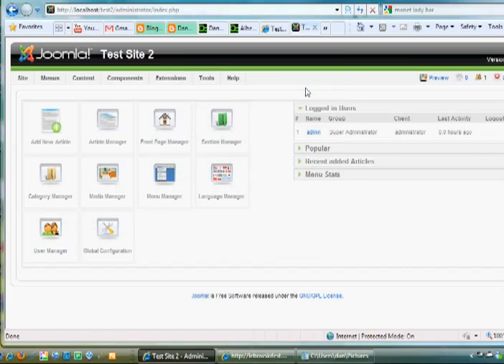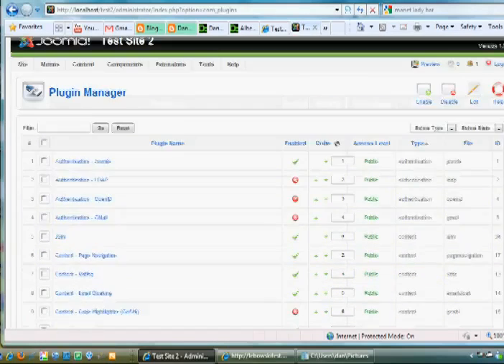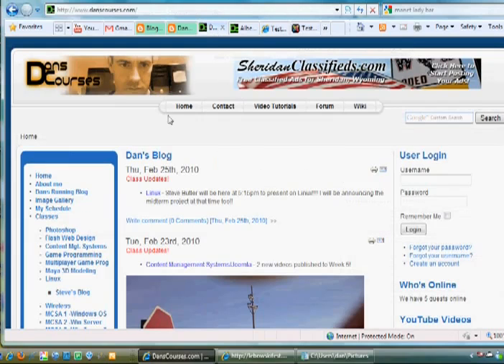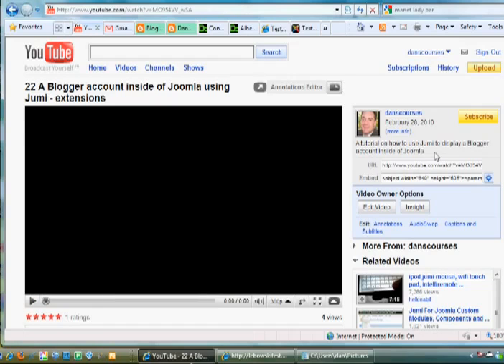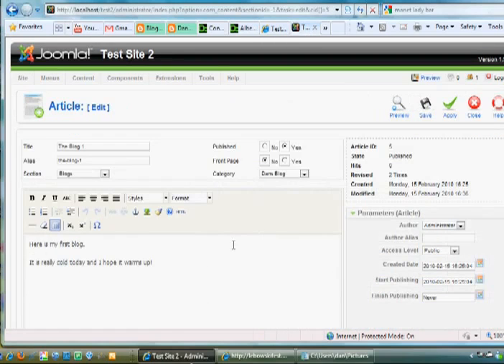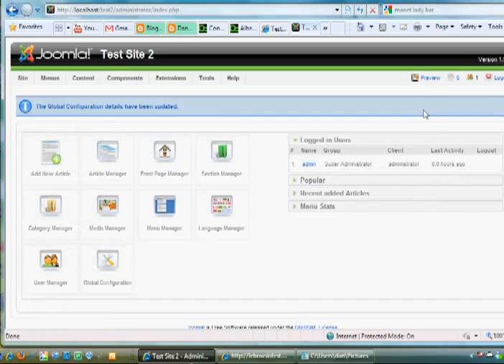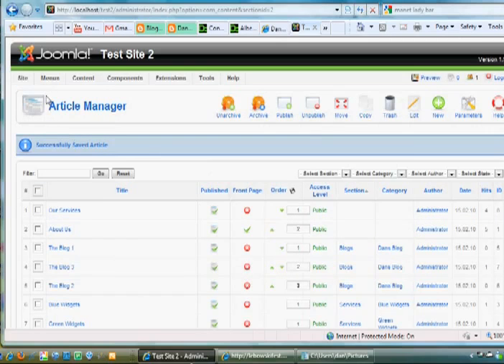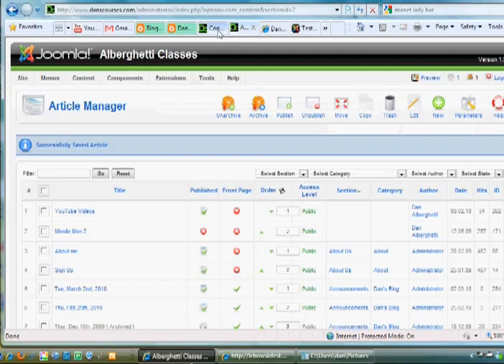23 How to Embed Video in Joomla Articles using YouTube YouTube